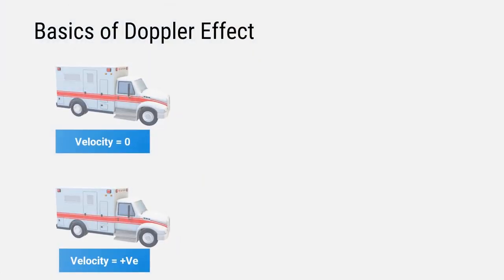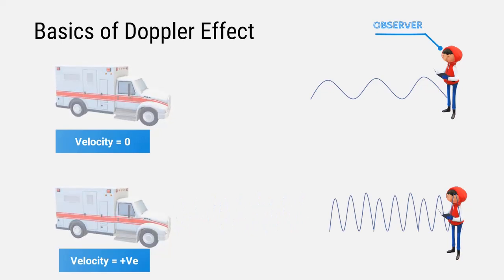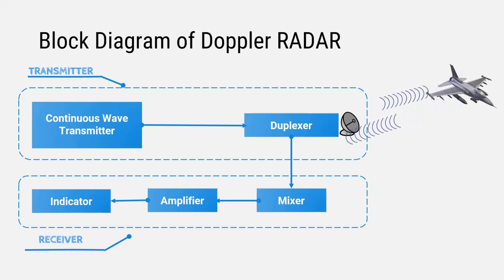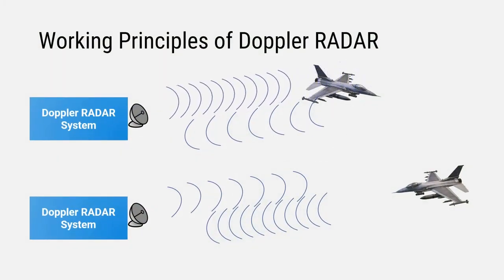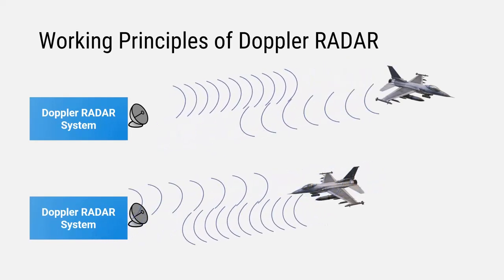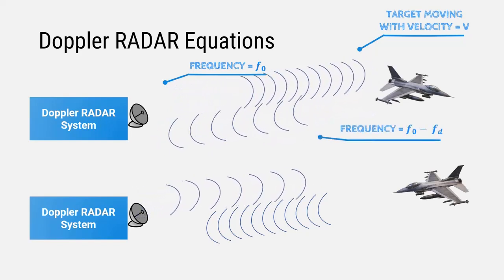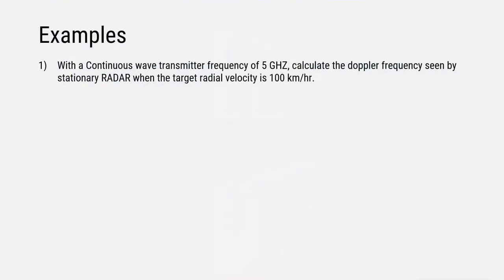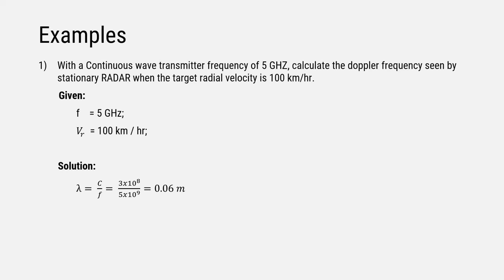Basics of Doppler RADAR Systems | Episode-4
In this video we are going to see the basic concept of Doppler systems. How it is used in the Doppler RADAR systems. Equations of doppler RADAR systems and an example problem.